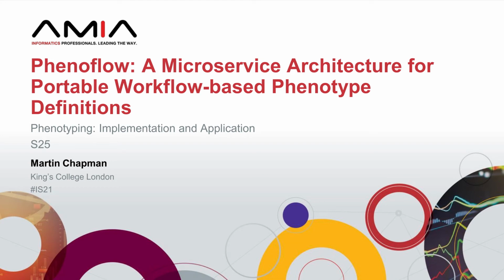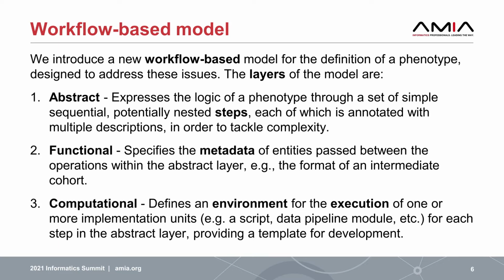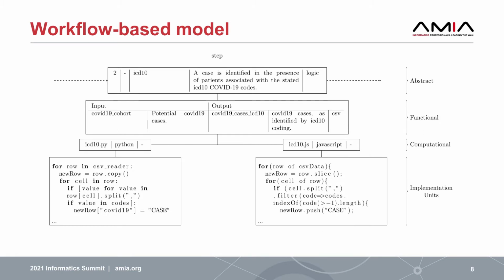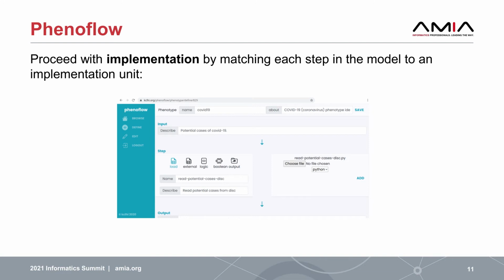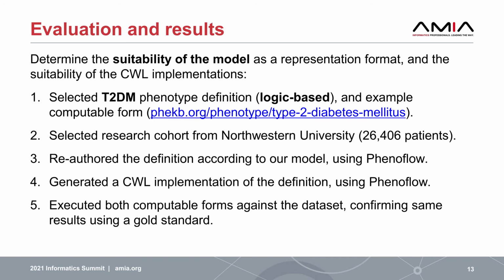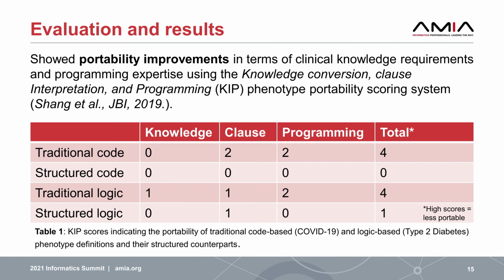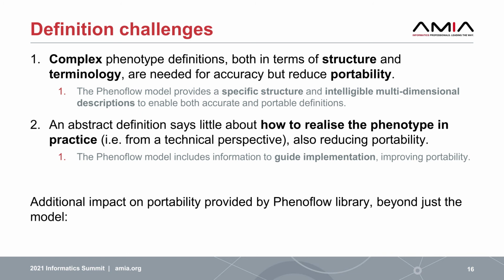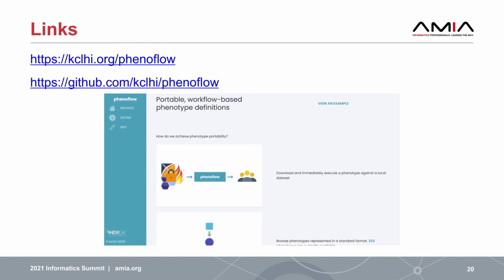Phenoflow: A Microservice Architecture for Portable Workflow-based Phenotype Definitions, AMIA, 2021